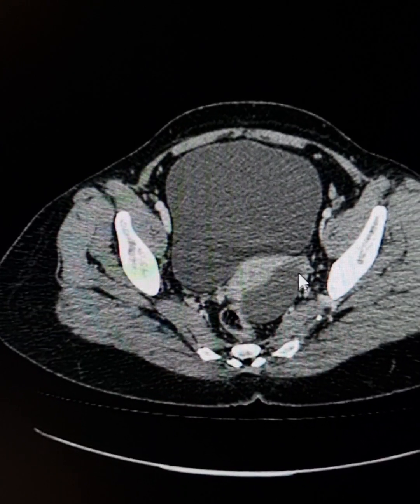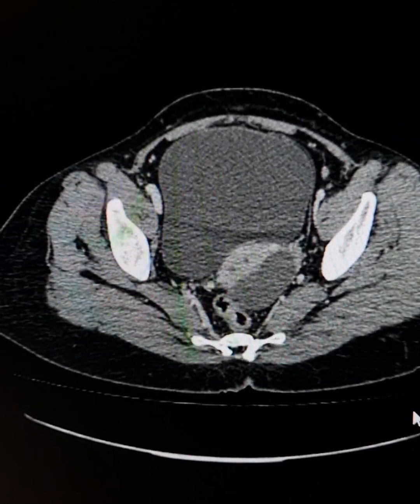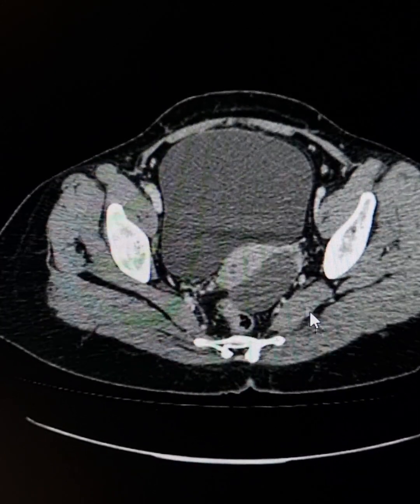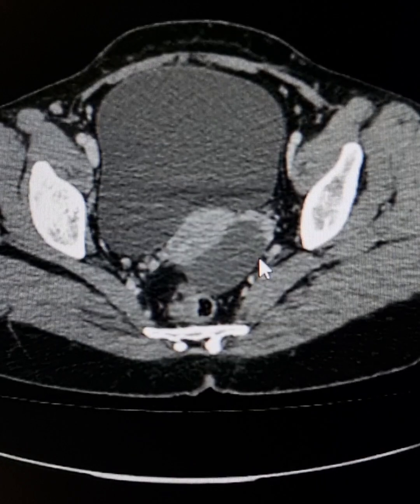Left ovarian follicular cyst and its differential diagnosis.